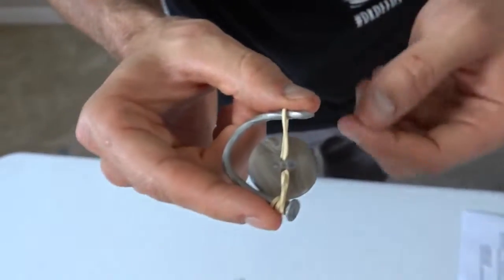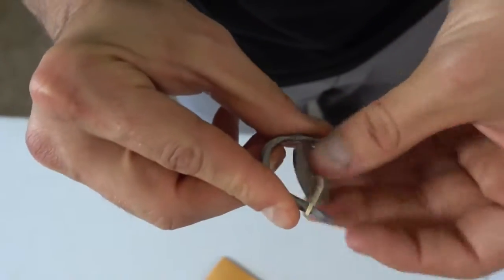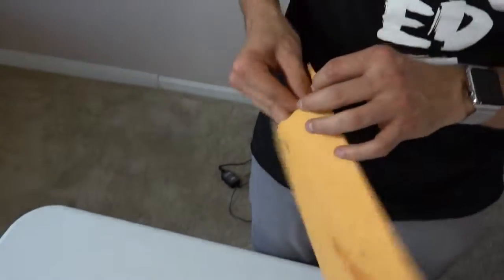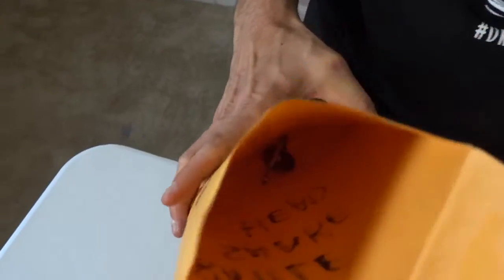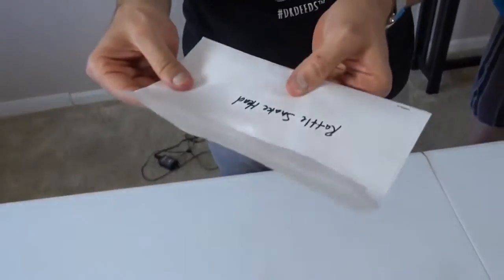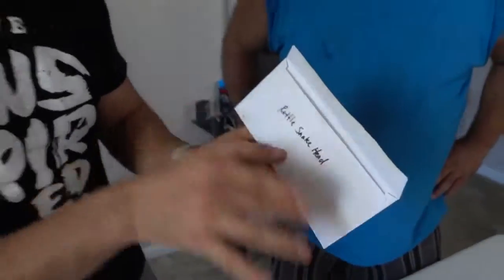ENVELOPE SNAKE HEAD PRANK HOW TO PRANK QUICKIE BEST PRANK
Joke